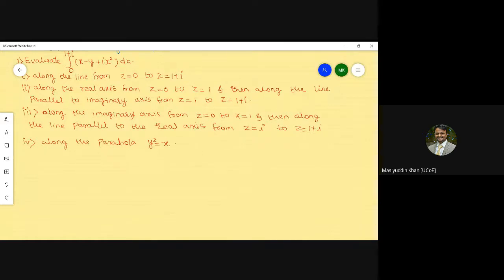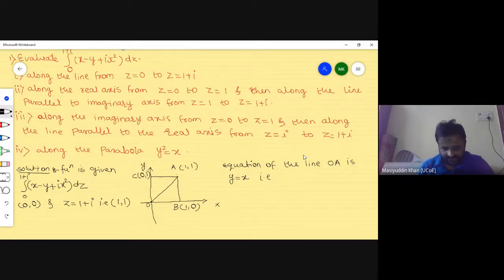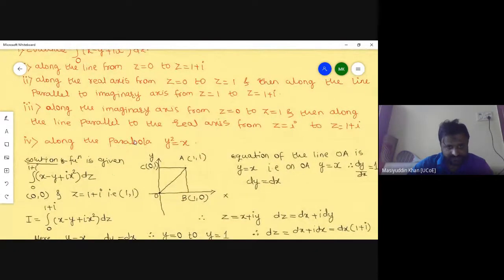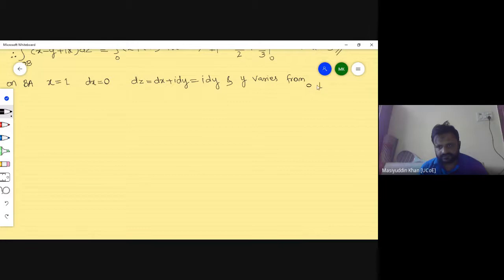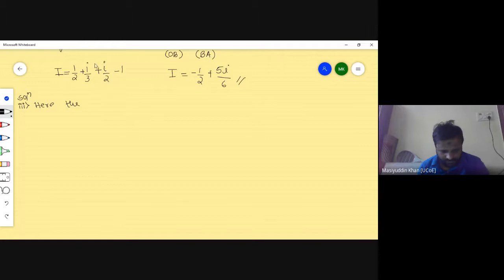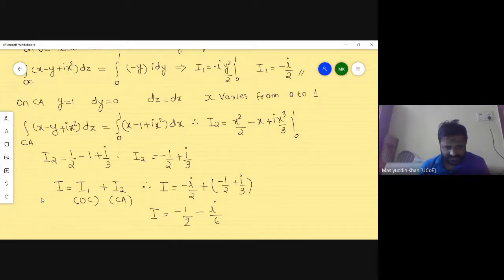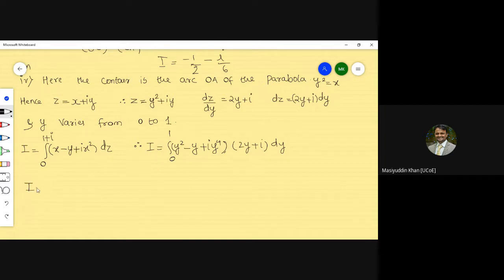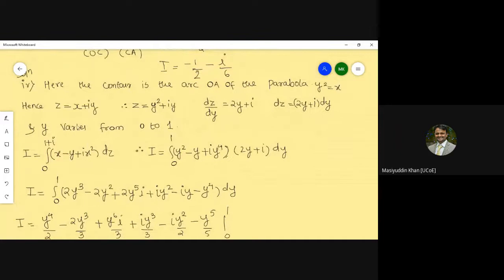PROBLEMS ON COMPLEX INTEGRATION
WHEN CONTOUR IS STRAIGHT LINE OR PARABOLA ETC